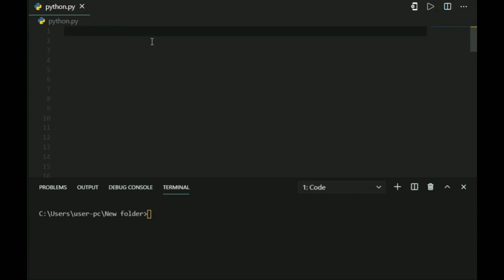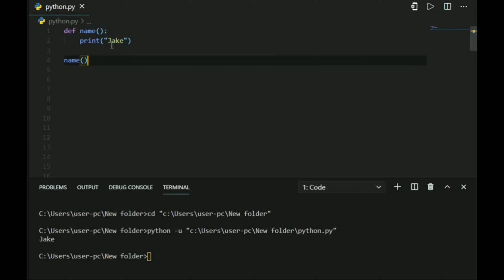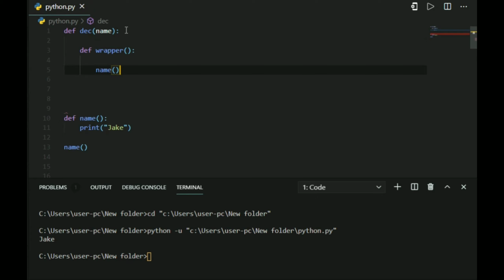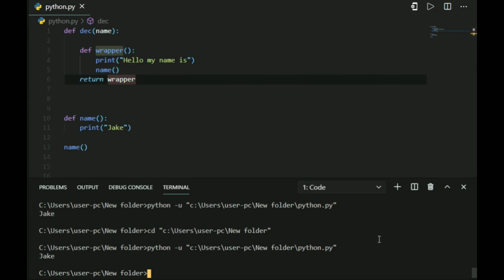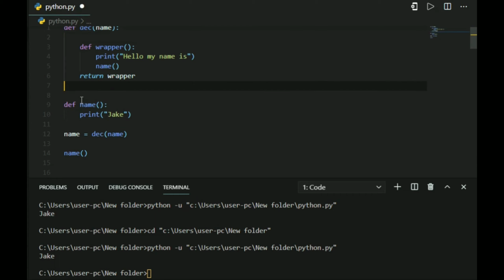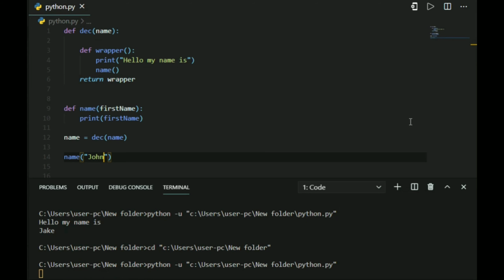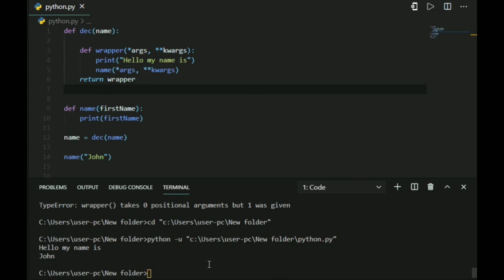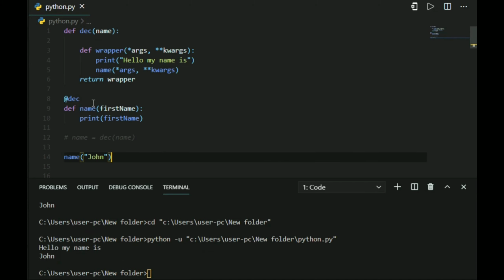ADVANCED PYTHON - FUNCTION DECORATORS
Hey guys so in this video i will be telling you about function decorators...